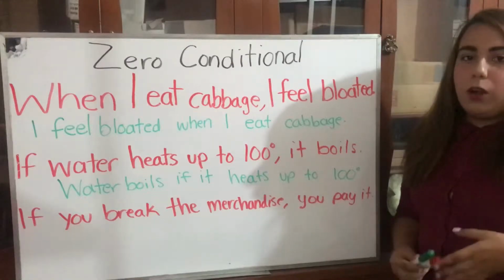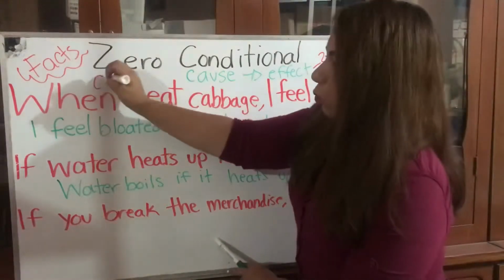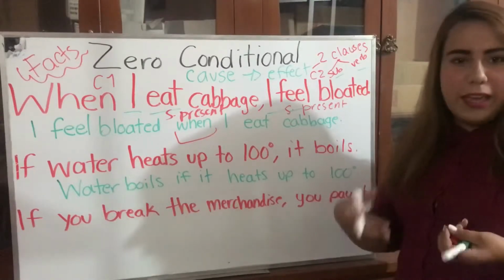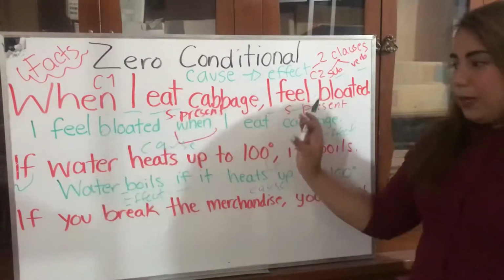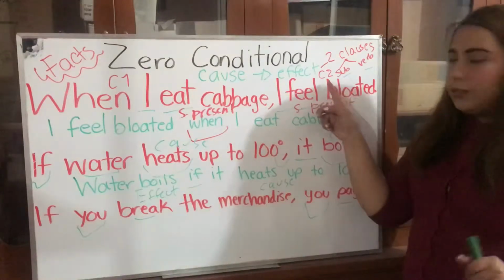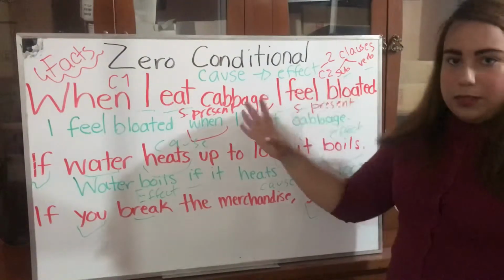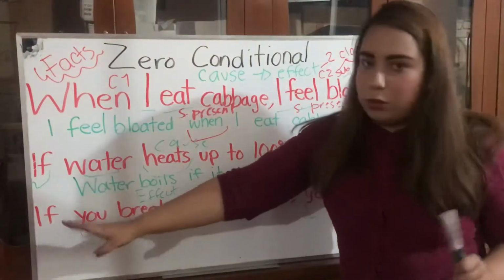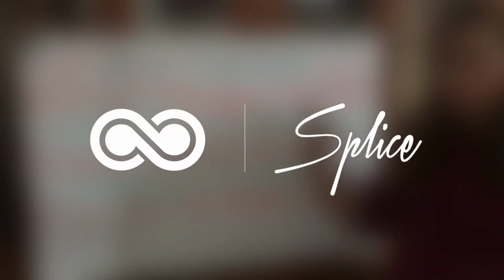Zero Conditional Explicación 😊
Primero está la explicación en inglés y después con español 💕 Intermediate English